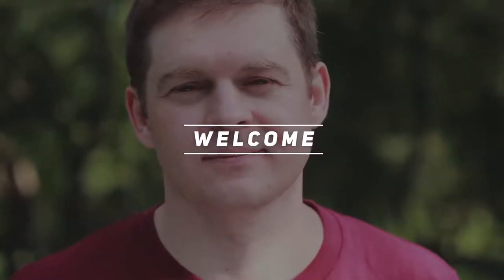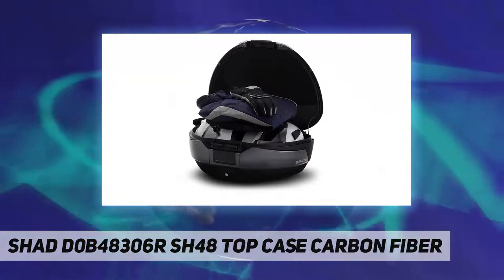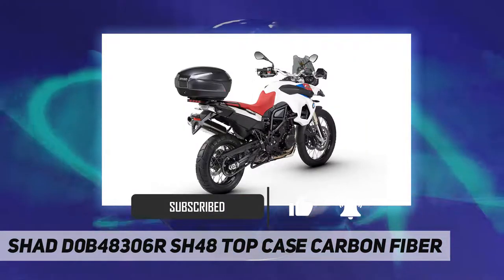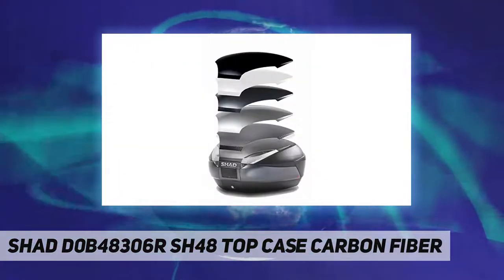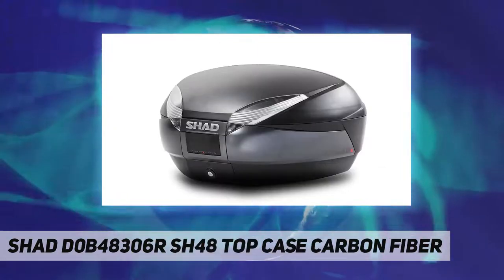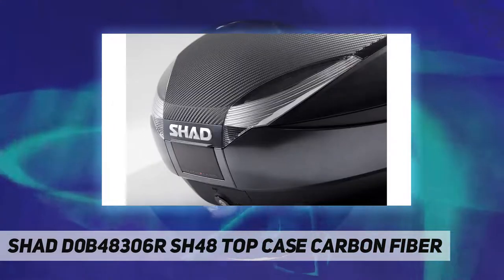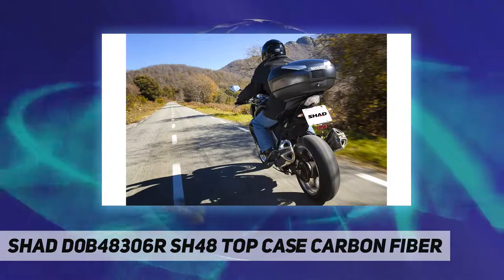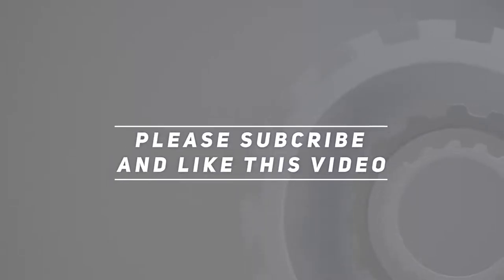Shad D0B48306R SH48 Top Case Carbon Fiber - Short Review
Shad D0B48306R SH48 Top Case Carbon Fiber - 2023